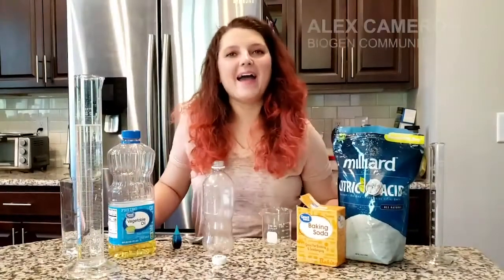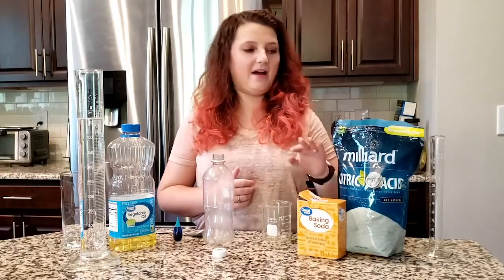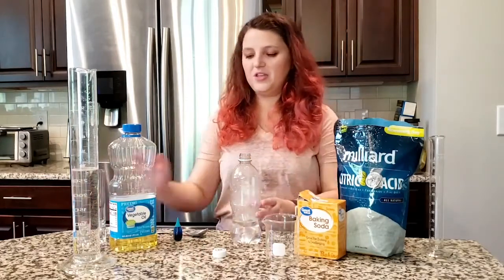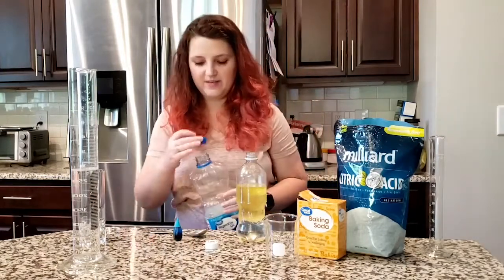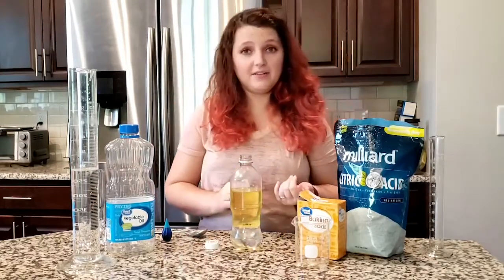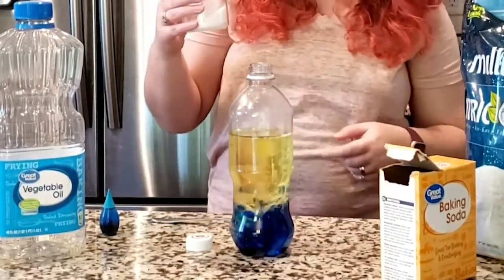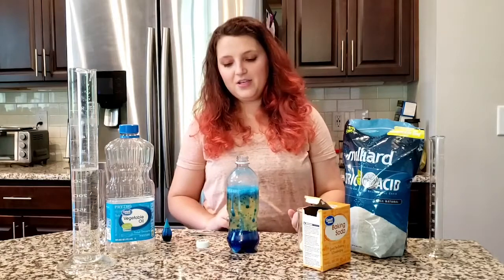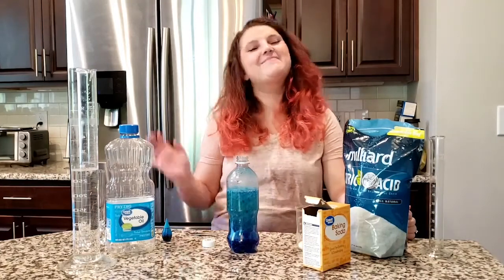Virtual Community Lab: DIY Lava Lamp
Learn how to make a lava lamp at home in this step-by-step video with Alex Cameron, a Biogen Community Lab member.

If you do not have an effervescent antacid and pain reliever tablets tablet, other alternatives are below:
• Mixture of baking soda and citric acid
• Baking Soda and Vinegar
• Table Salt

Twitter.com/Biogen
Facebook.com/Biogen